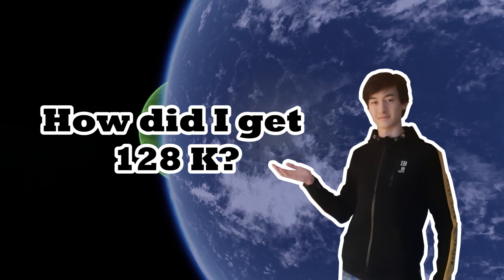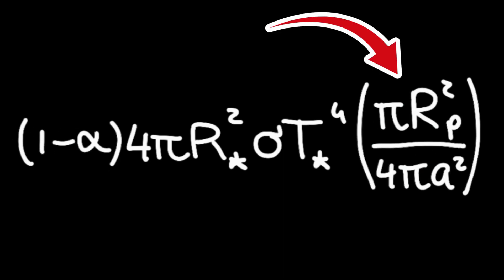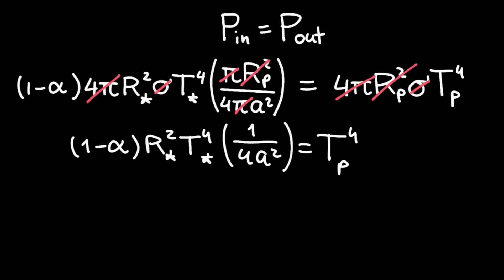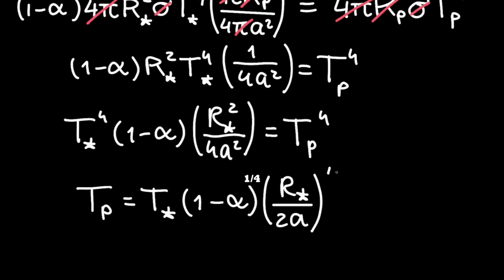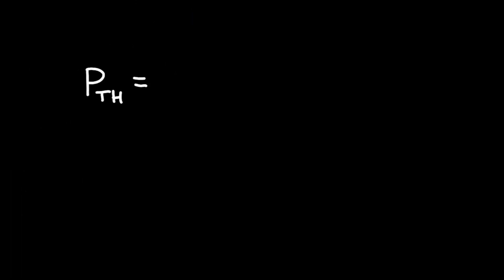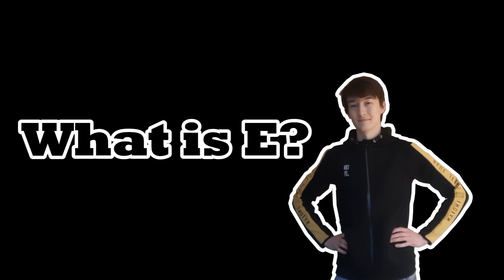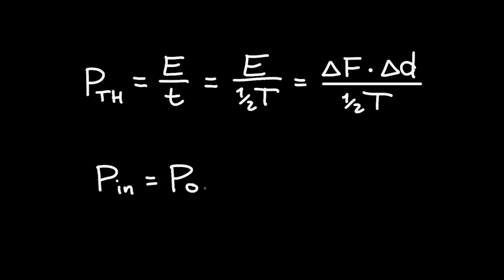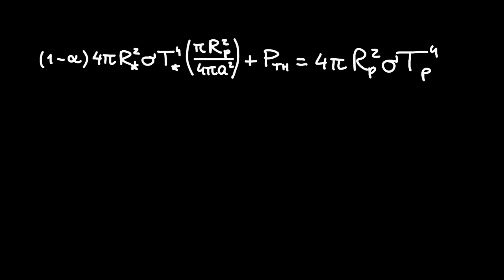Will This Fix Laythe?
A clarification on how Laythe might have liquid water on its surface. You would think Laythe is too cold for it,
but there might be an explanation: Tidal heating! In this video, I attempt to calculate its effects.

At 4:26 and 6:12, to the power of 1/4 is a mistake, it should not be there. When you have so many equations and things in your head, things get jumbled up lol